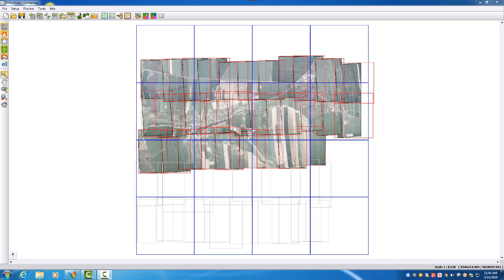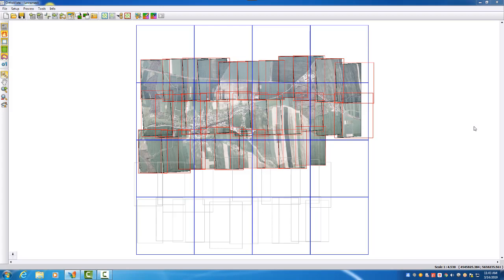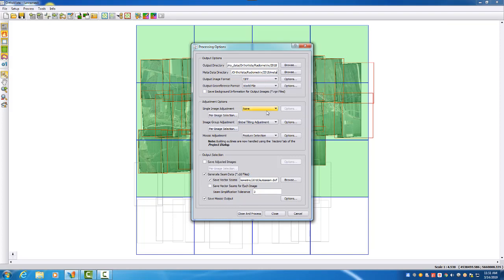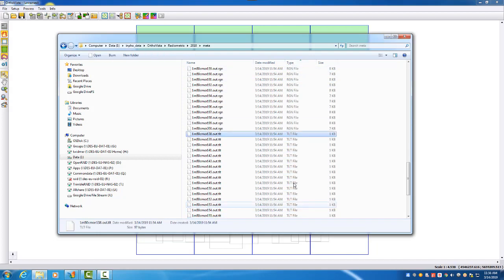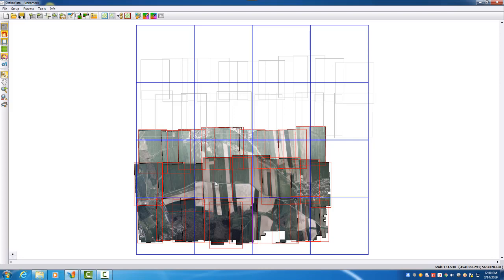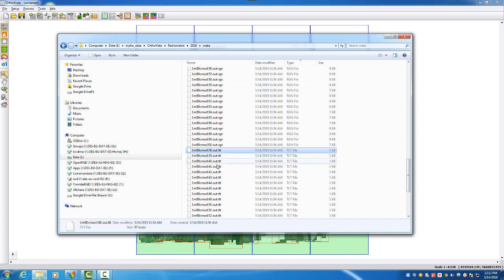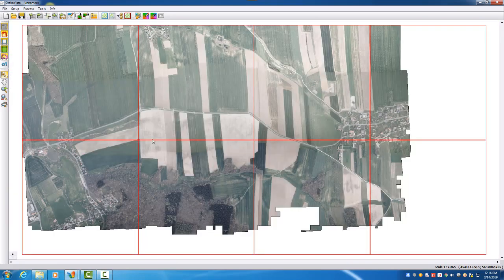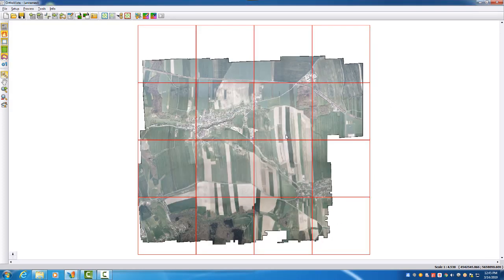inpho OrthoVista - Adjusting Orthophotos from different days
Version: OrthoVista 9.1